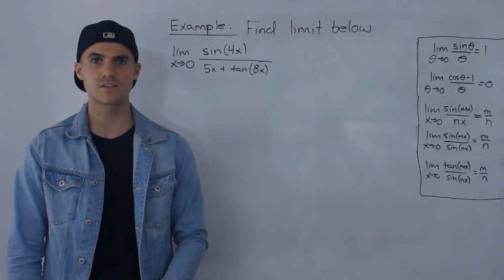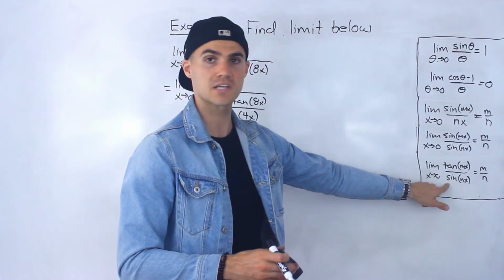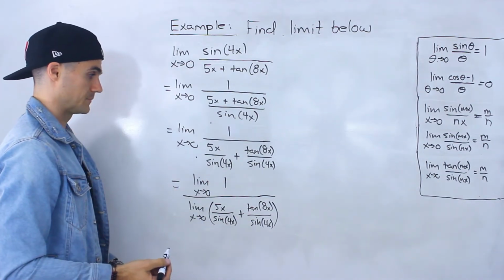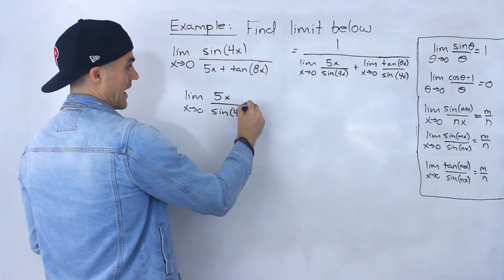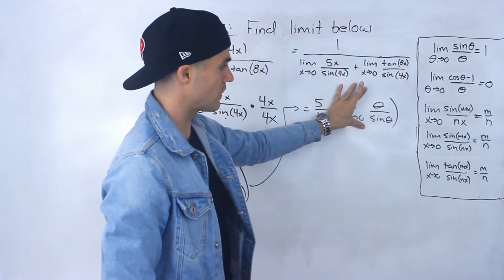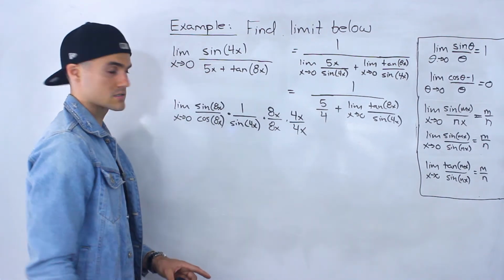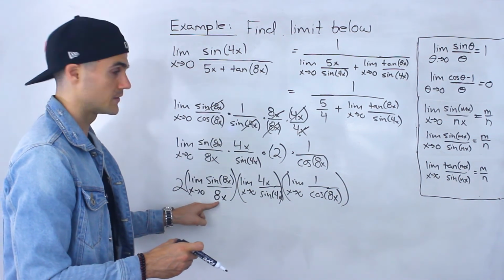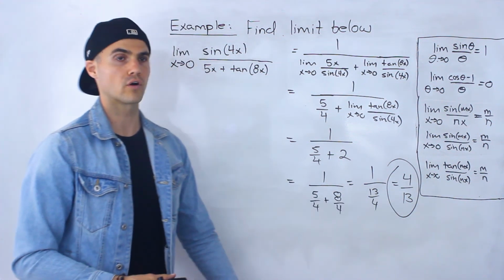CALC 1000 (Western University) - Trig Limits Example 4